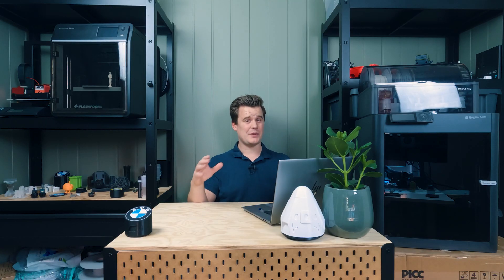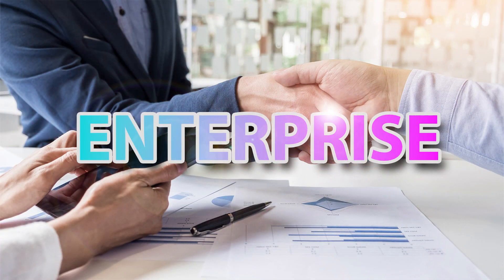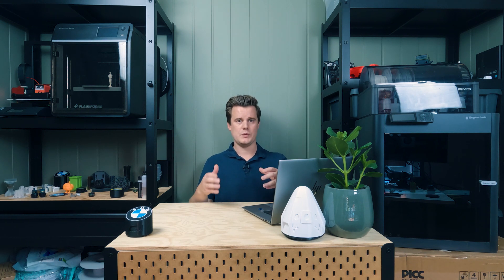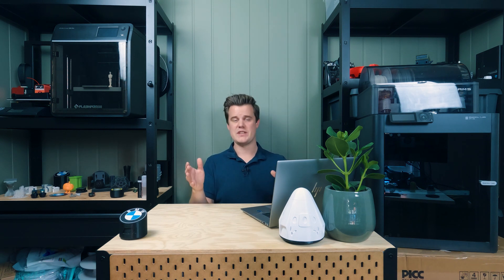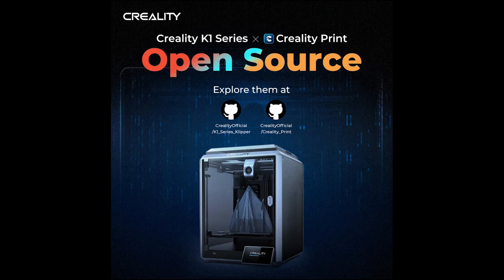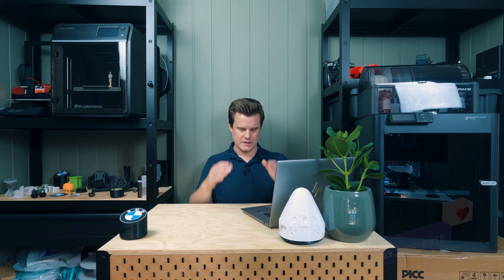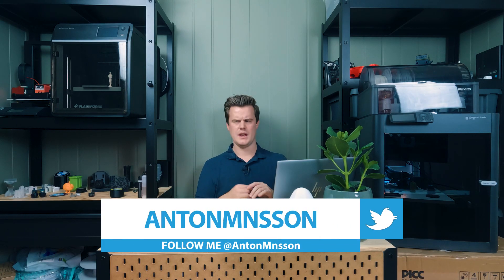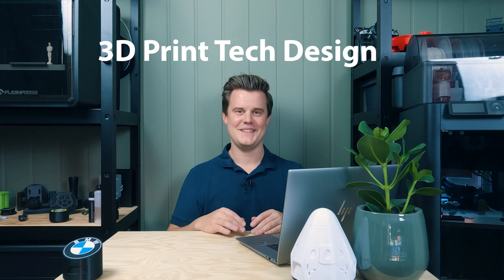3D Printing is complete for now - Thanks to X1E?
Is the 3D Printing market complete for this iteration? Do we have "everything" we as a market want?

Read more thoughts and articles at my website. There's a 3D blog, Video feed, reviews and fantastic articles on interesting 3D printing topics:

Creality Globak discount: Save $50 on orders above $900 (K1 Max) using code "TIER50" and this

Creality Ender 3 V3 SE

Creality K1 3D Printer (save $30 on K1 with code "AFK130")

Get the K1 MAX (EU/DE) for only €799 here using code "KM99"

Anycubic 420x420x500mm Kobra 2 Max discount

Flashforge Adventurer 5M Pro, save $20 with code "SD5P":

Bambu Labs A1 Mini
Bambu Labs P1S
Bambu Labs X1E